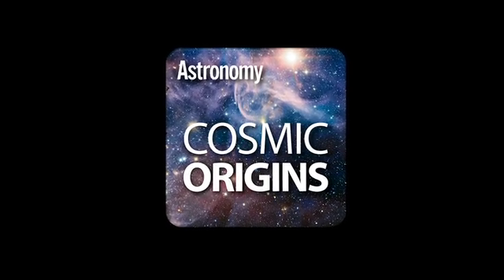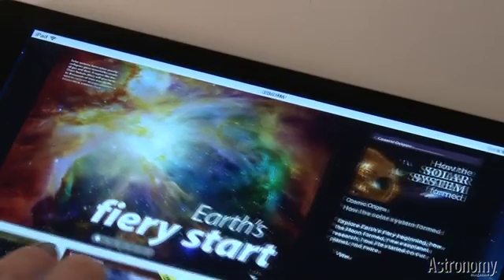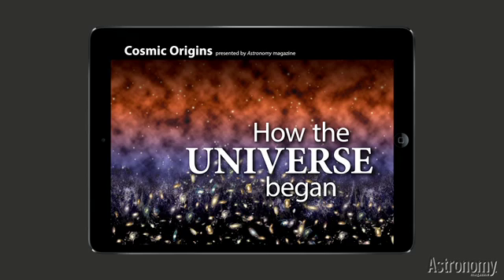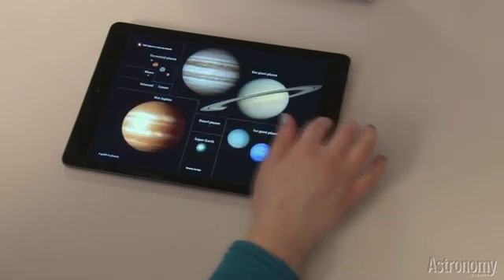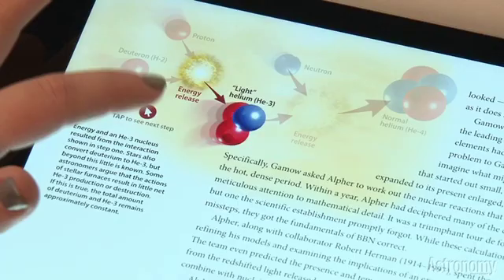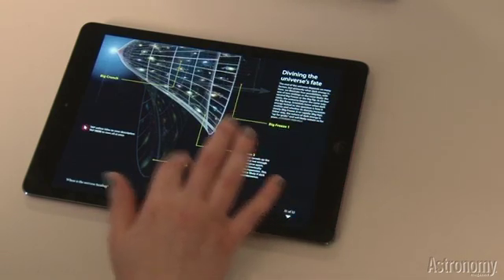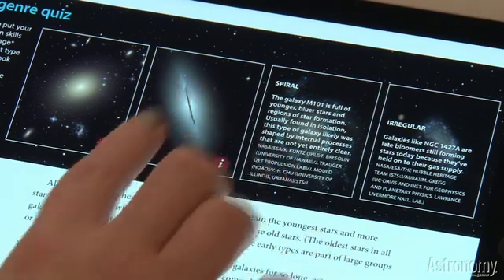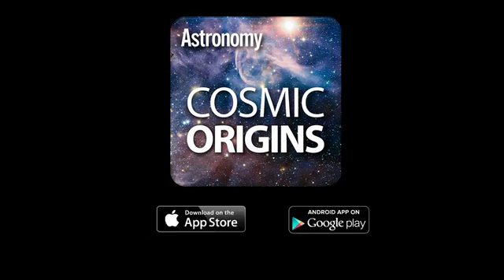Introducing Cosmic Origins from Astronomy magazine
Download the Cosmic Origins app today from the Apple App Store or Google Play store